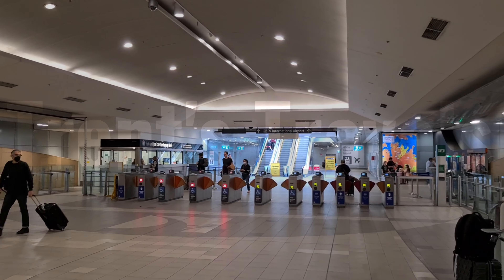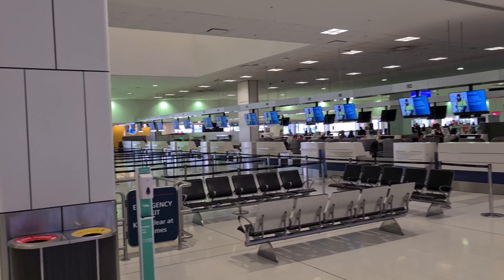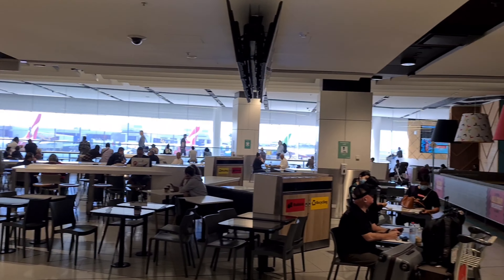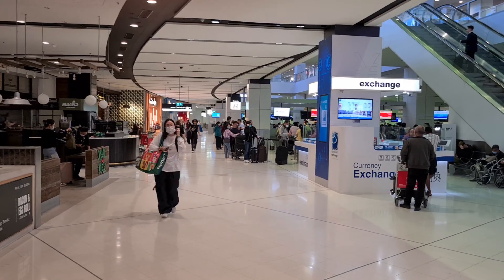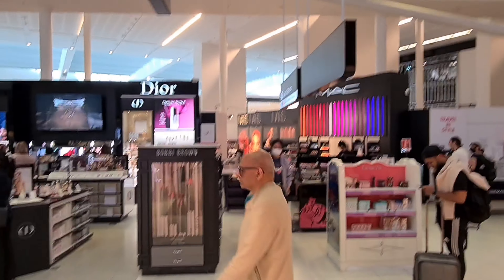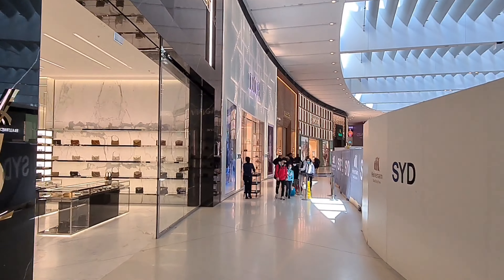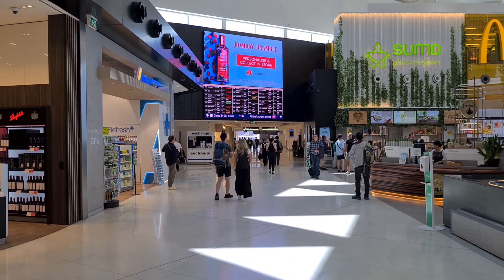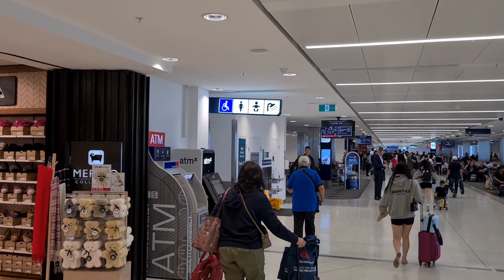Sydney International Airport 2022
Sydney Kingsford Smith Airport is the international airport in Sydney, Australia, & is located 8 km south of the Sydney central business district.

You can travel to the airport by train, which takes around 12 minutes from Central Station.

Video shot with Samsung Galaxy s20 Plus

Edited with InShot Pro